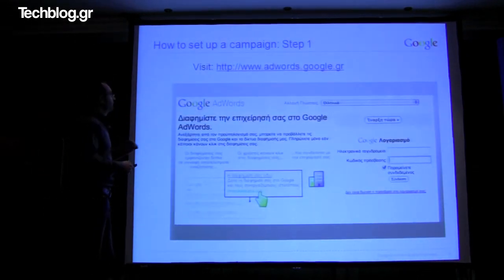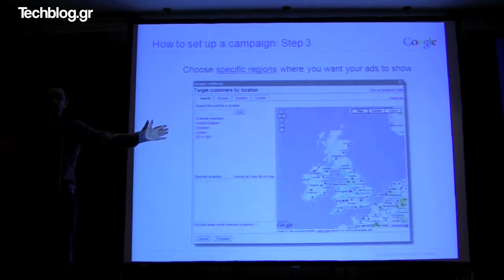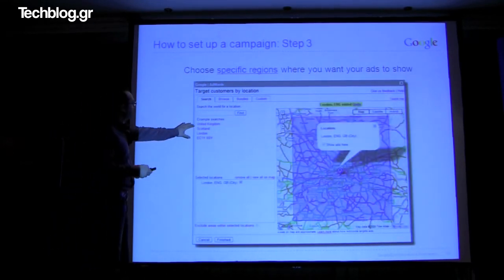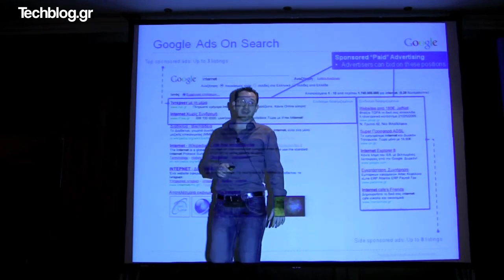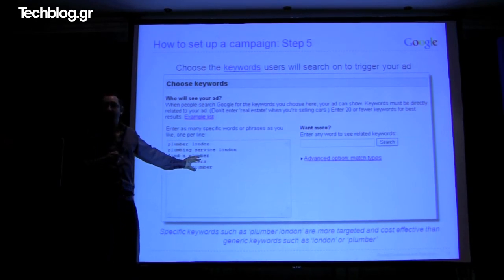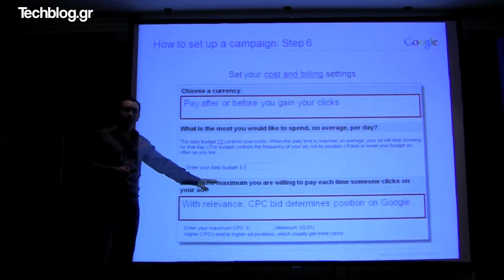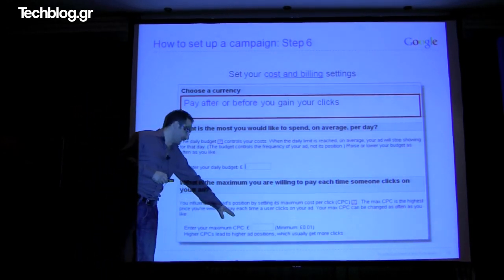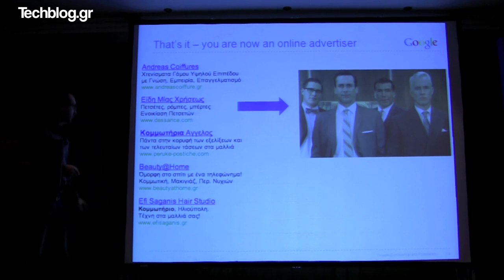Ben Novick, Google - 6 steps to AdWords heaven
March 18th, 2010 - Athens/Greece